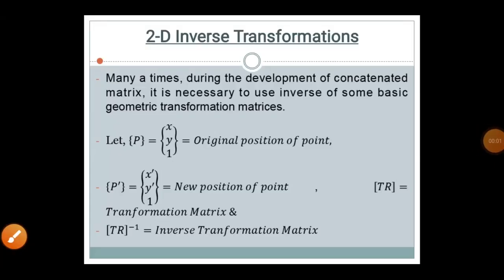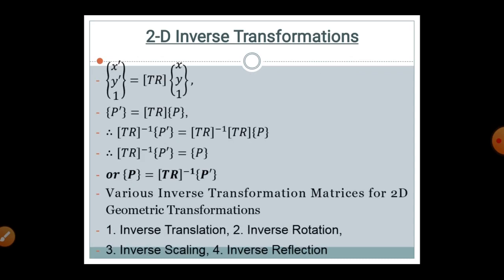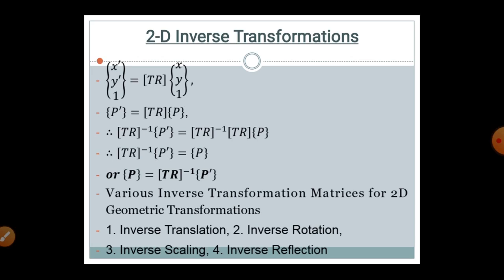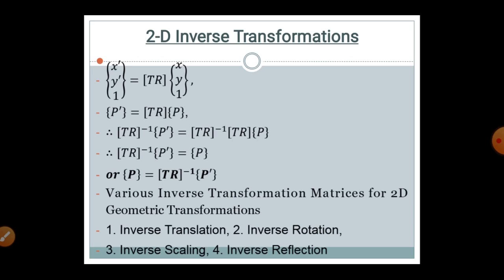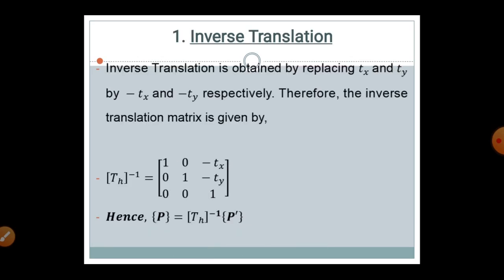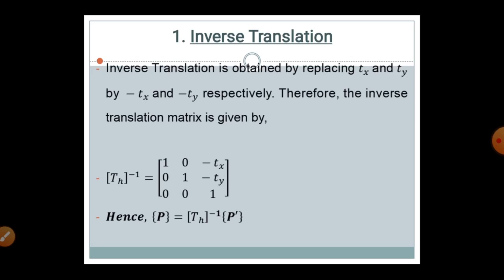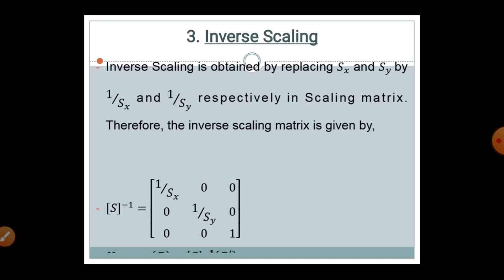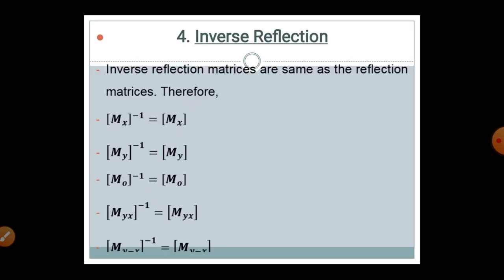2D Inverse Transformation 5